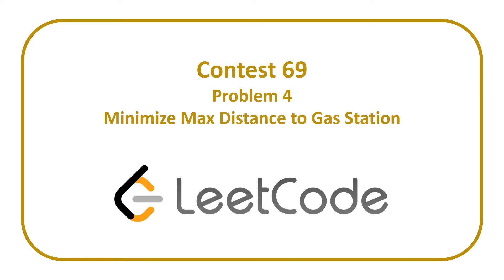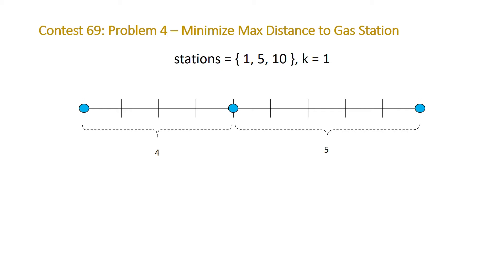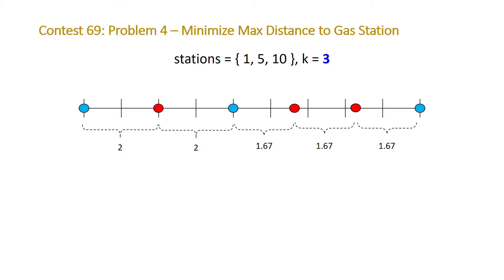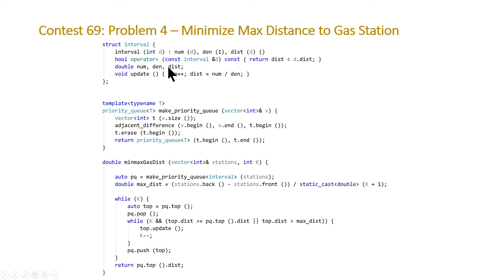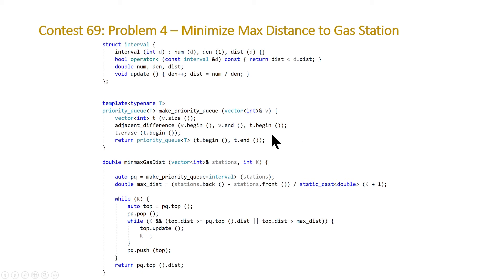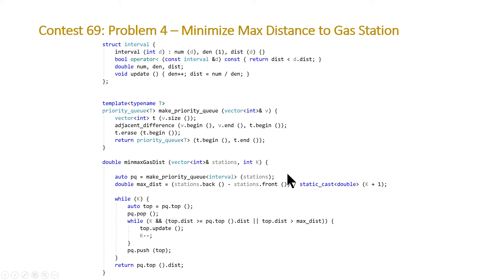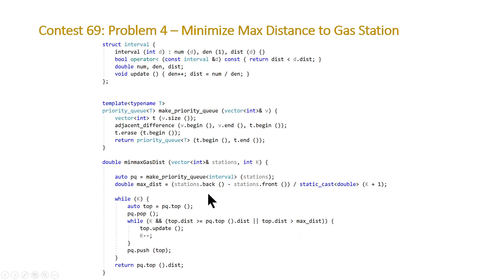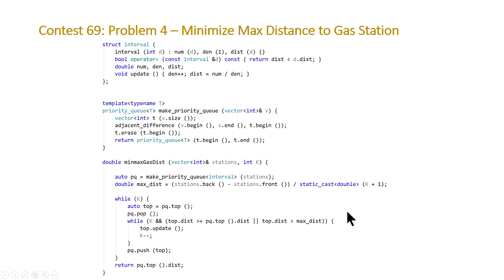LeetCode 69 Problem 4 - Minimize Max Distance to Gas Station